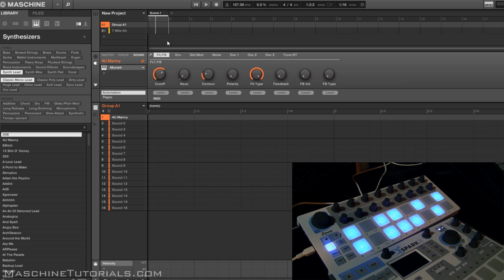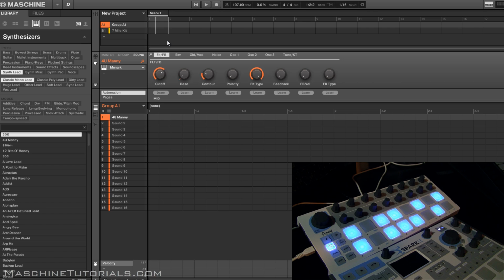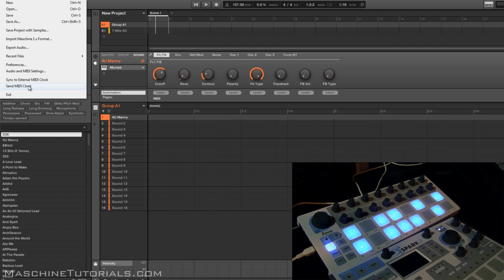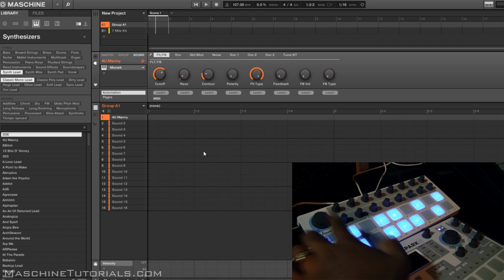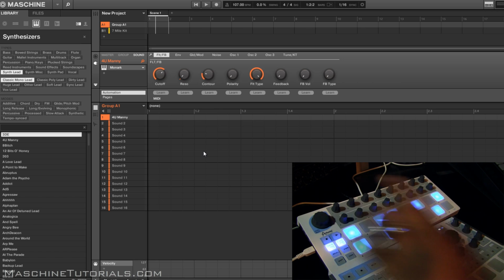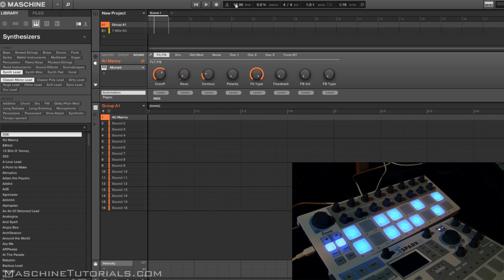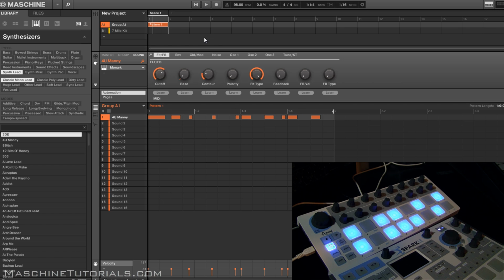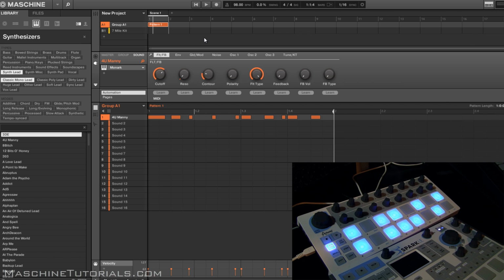Maschine 2 with Arturia BeatStep: How to sync and record MIDI data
Sharing a quick video on how to use Arturia BeatStep with Maschine. In this video I show how to use it as a basic hardware arp, how to sync it with Maschine's tempo, and how to capture the MIDI sequences you come up with directly into Maschine. A fun way to use BeatStep if you have it, as the way you can manipulate the sequence hands on is pretty cool. Will all the scale options you can come up with some pretty unique ideas.